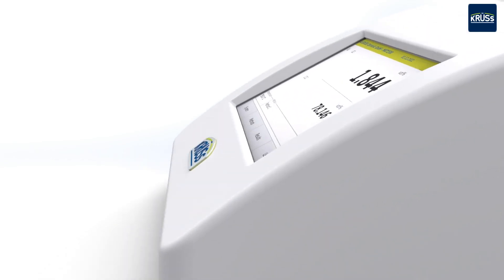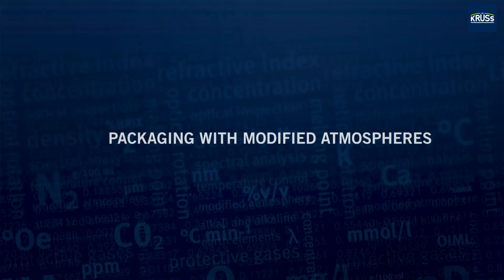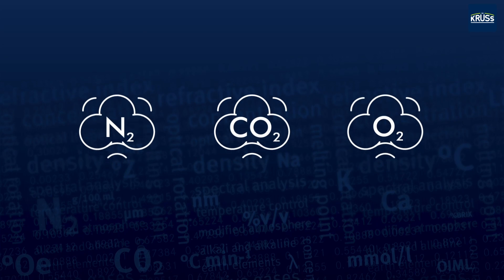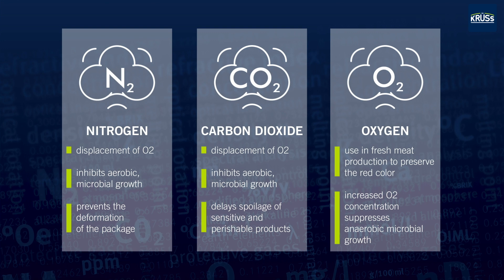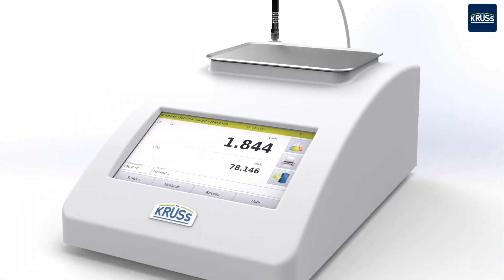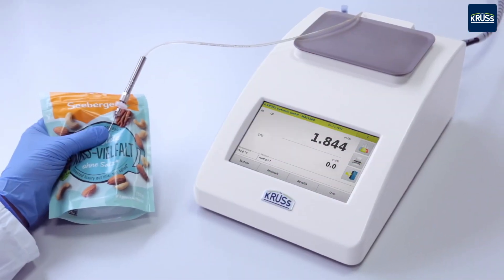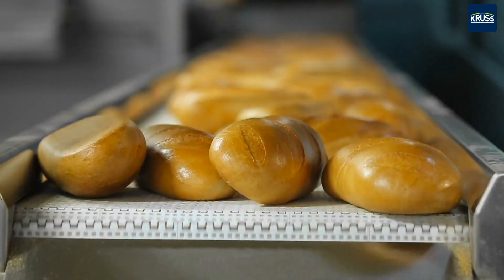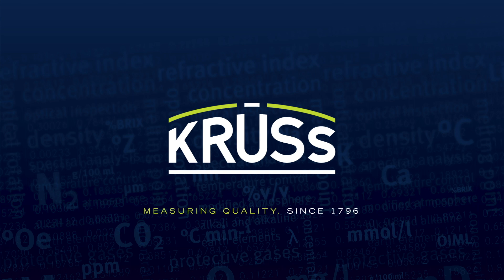Gas analyser MAT series – How it works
Gas analysis with the MAT series

- Sample volume 3-7 ml
- Measuring time 5-15 sec.
- 7 inch display